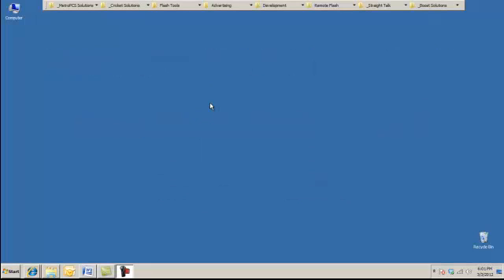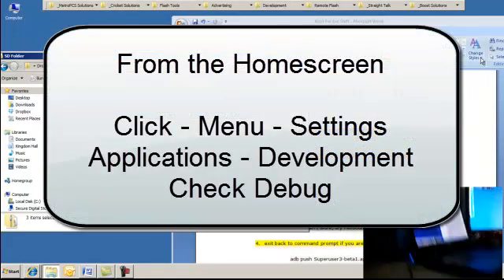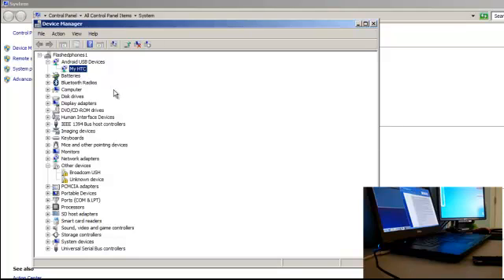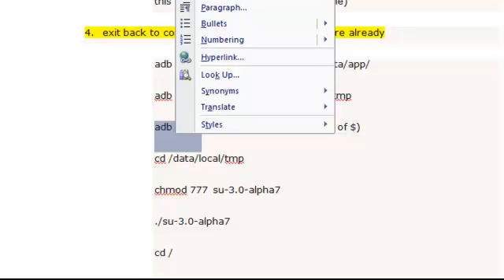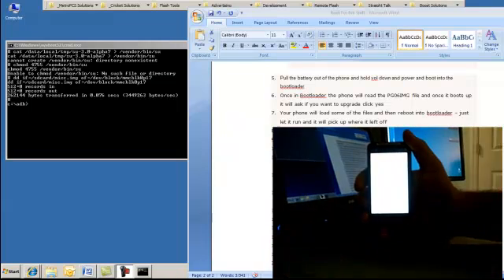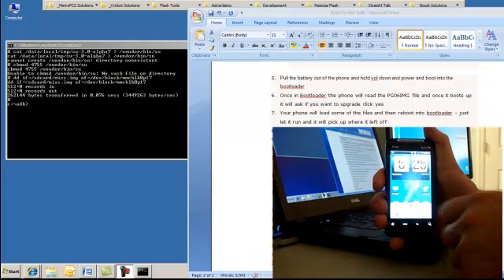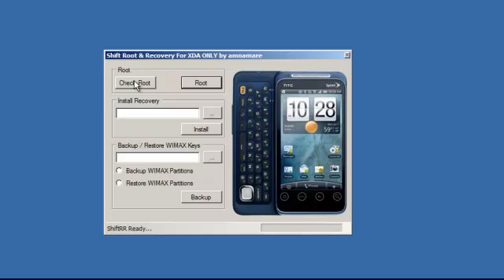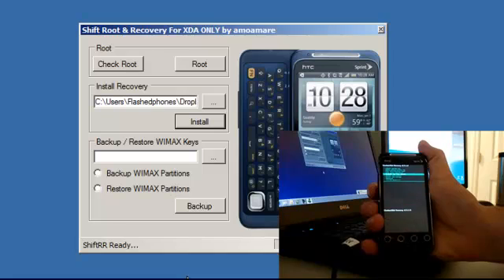Root Evo Shift 2.3.3 and Higher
THIS IS A NEW LINK - 10-17-12

This video is for advanced flashers

That being said anyone can benefit from it just please watch the video several times before attempting this if you have never done it before

This video is for rooting the htc evo shift with 2.3.3 and higher roms ONLY!

We temp root the phone and then downgrade it to 2.2 where we then use a one click root tool created by AMOAMARE (Thank you very much)to root and install a custom recovery

We flash everything including iPhones!

We flash to:
Boost Mobile
Straight Talk
Cricket
MetroPCS
PagePlus